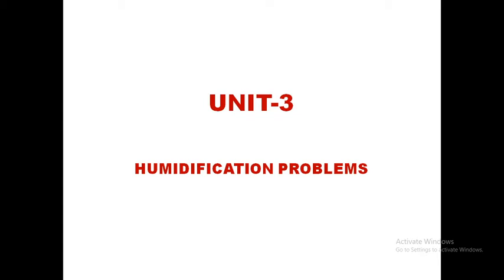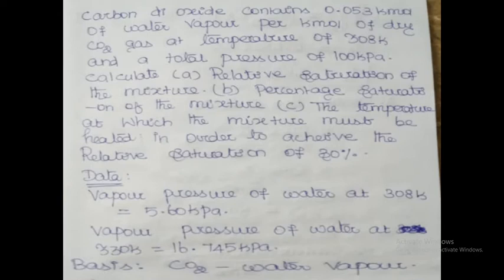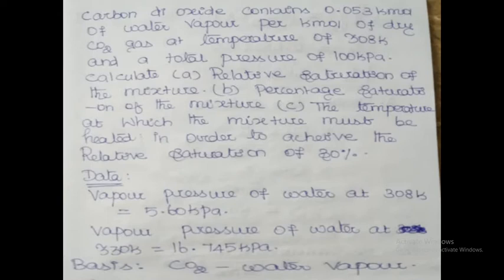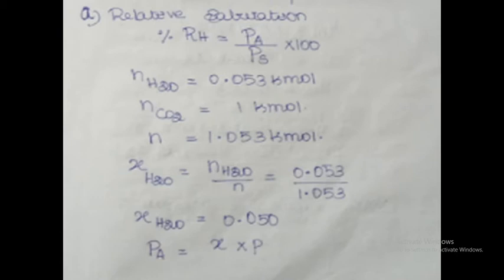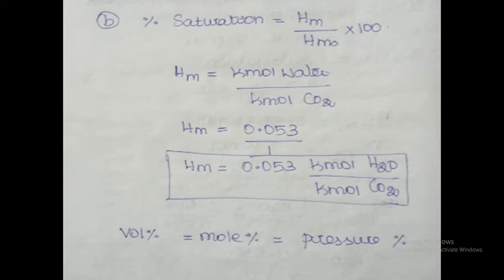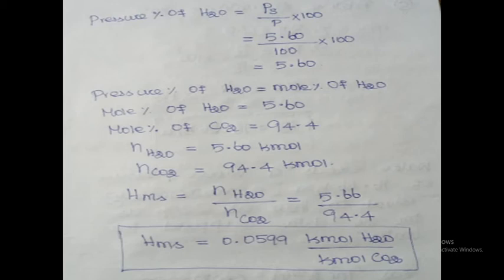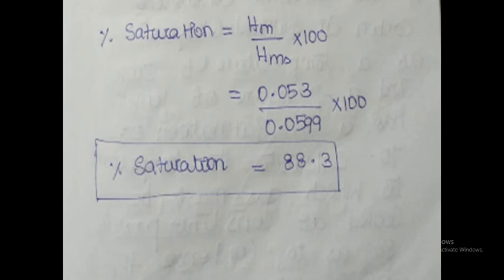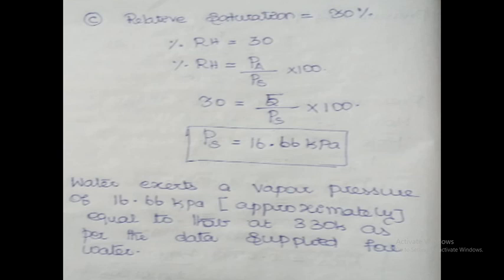HUMIDIFICATION PROBLEMS - 5